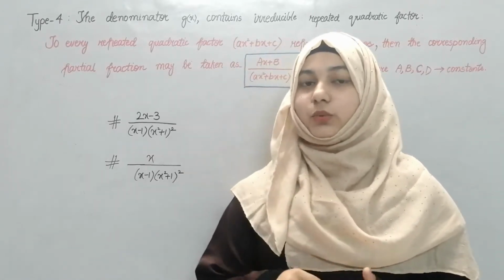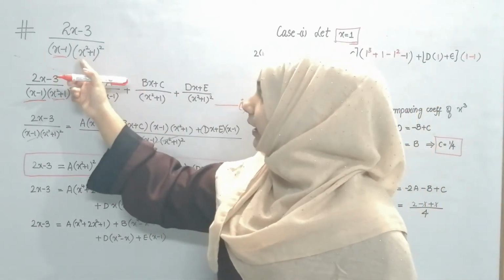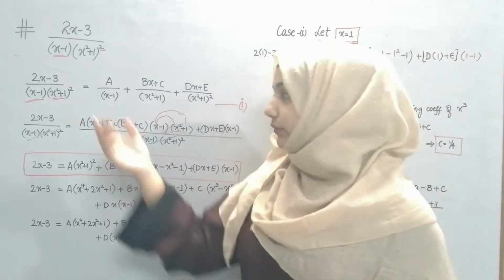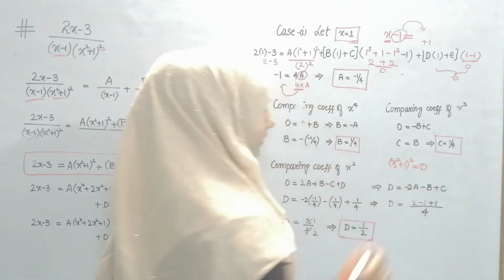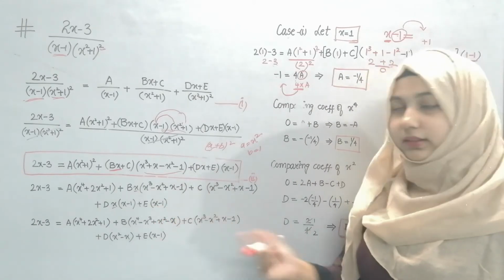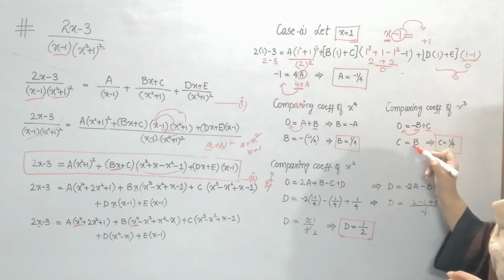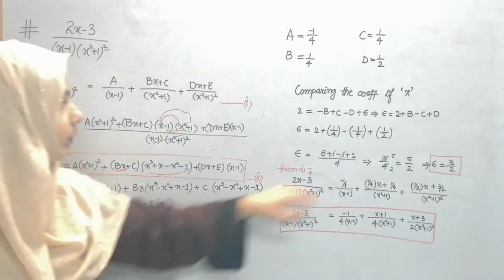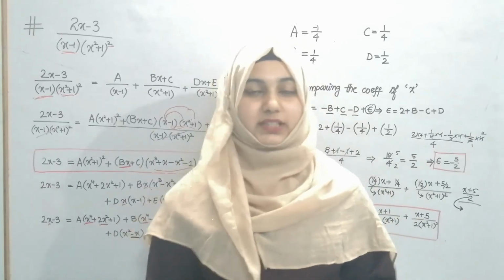Lec-6 : Type 4 | Partial Fractions | Syeda Shamaila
Type-4 :  The denominator g(x) contains irreducible repeated Quadratic factor (ax^2+bx+c)^2.
Watch the complete video to know how to solve it.